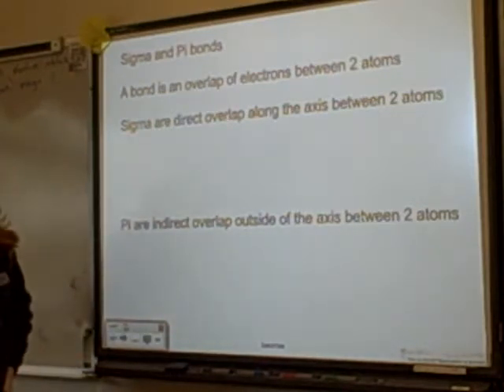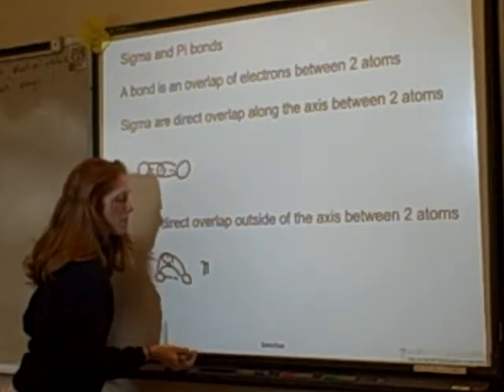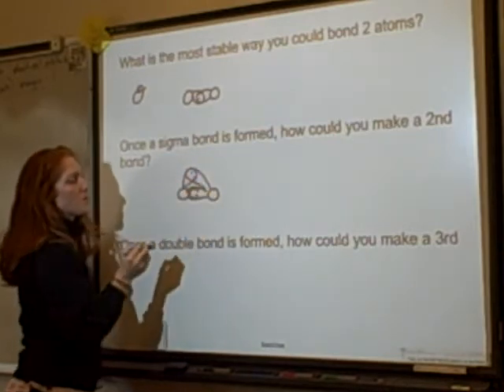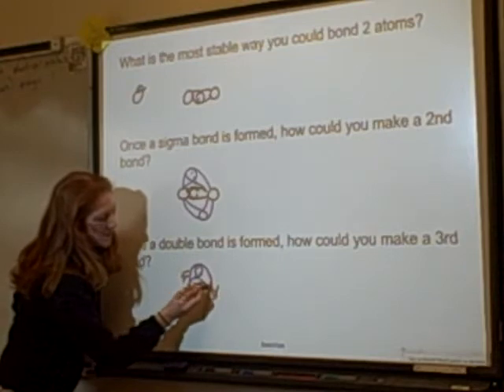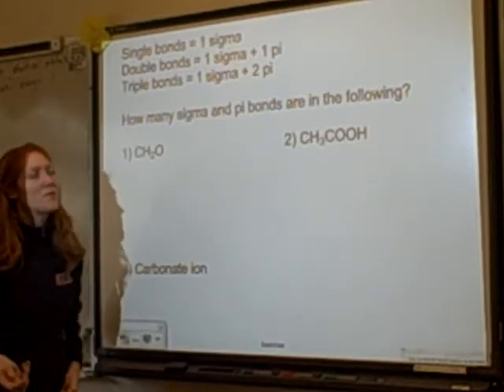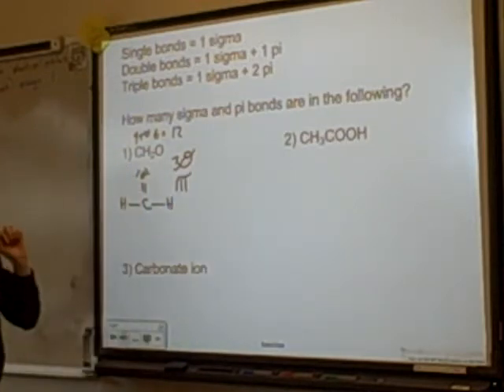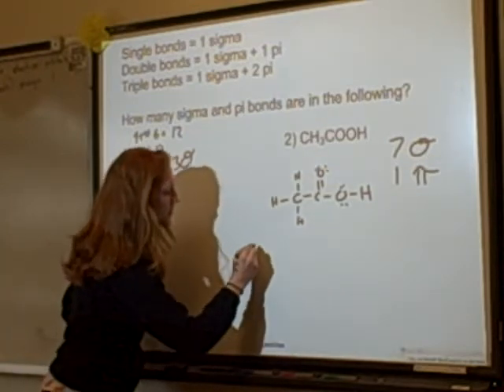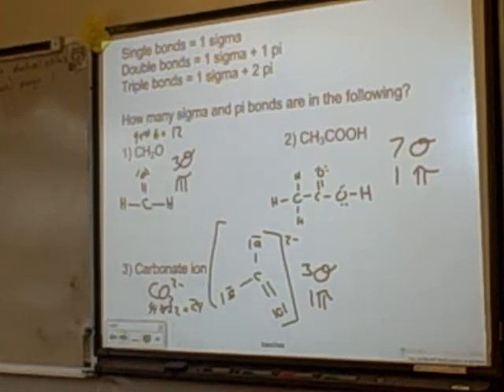Sigma and Pi.AVI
This is a quick description of sigma and pi bonding